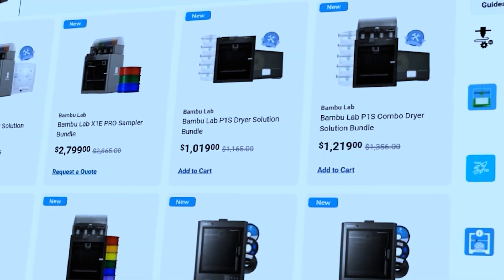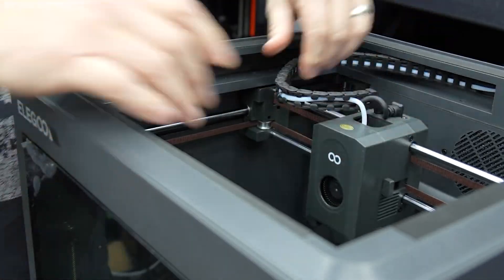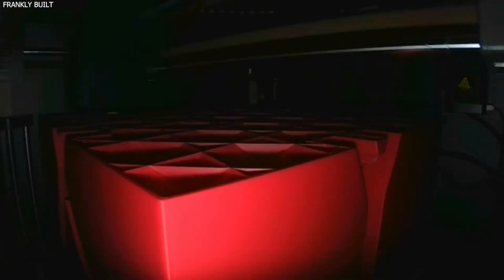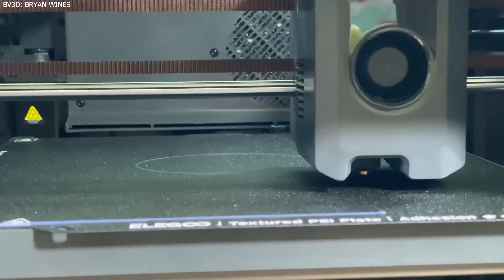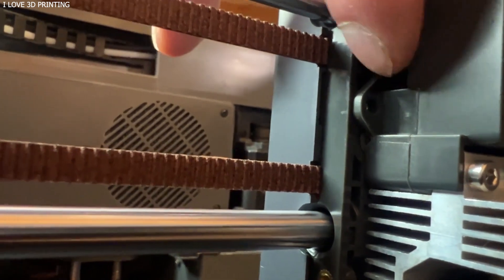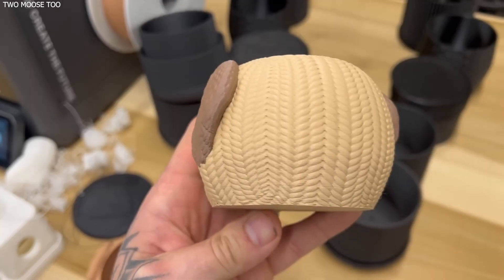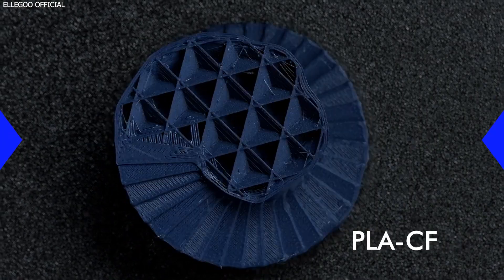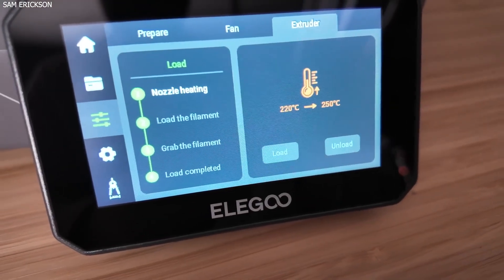Elegoo Centauri Carbon Review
🔥 Meet the Elegoo Centauri Carbon – the budget beast that's shaking up the 3D printing world! With a price tag of just €350, this fully enclosed printer is taking aim at premium competitors like the Bambu Lab X1 Carbon, but at nearly one-third the cost. 😲

In this deep-dive review, we explore the design, performance, print quality, and limitations of the Centauri Carbon to find out whether it's truly a game-changer or just hype. From its high-temp hotend and solid build volume to its OrcaSlicer support and future multicolor upgrade plans, this printer packs a serious punch.

⚙️ Curious about print results on PLA, ABS, TPU, or even PPS CF10? Want to know how well it handles power outages or if the touchscreen UI is any good? We cover it all — the good, the great, and the few areas where it still needs work.

👉 If you're looking for high-end specs without the premium price, the Elegoo Centauri Carbon might just be the most exciting printer of 2024. Watch the full review to see if it's worth your money.